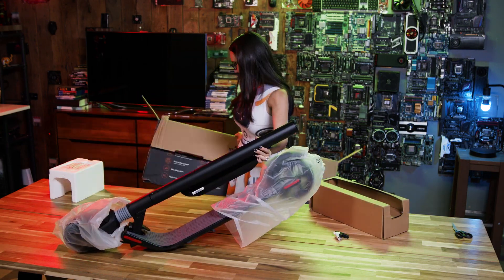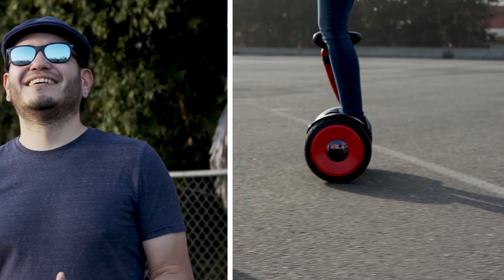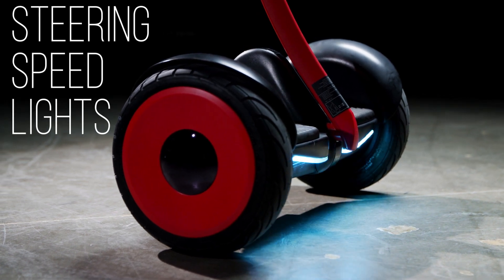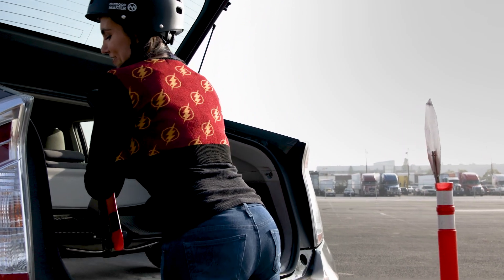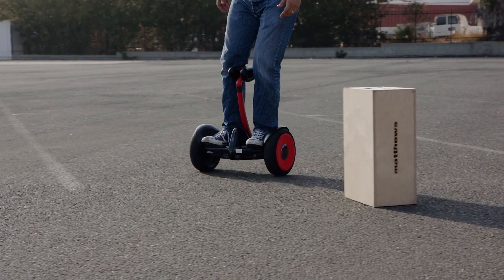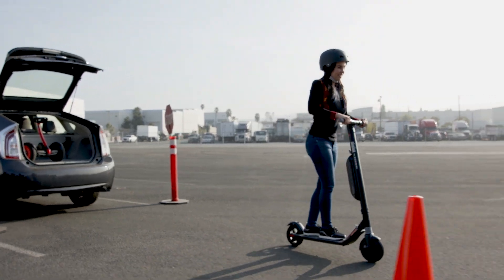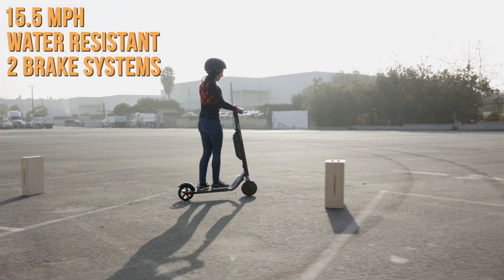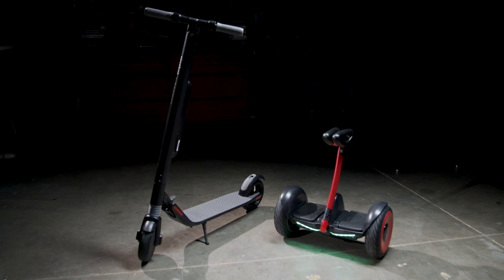The Ninebot Kickscooter ES3 by Segway and Ninebot S: Powerful portable transportation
If you're the market for a new personal transportation device, you'll want to take a look at two of the newest options on Newegg.com. The Ninebot S is a self-balancing marvel that's easy to ride and surprisingly agile, while the Ninebot Kickscooter ES3 by Segway packs an additional battery for a greater riding range than you get with much of the competition.

This video was produced in cooperation with Segway

Follow Newegg